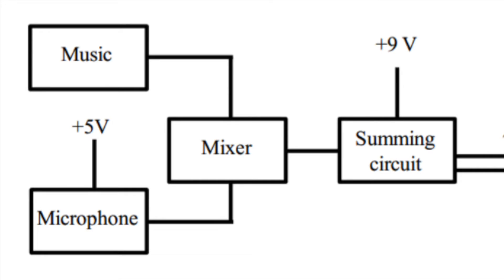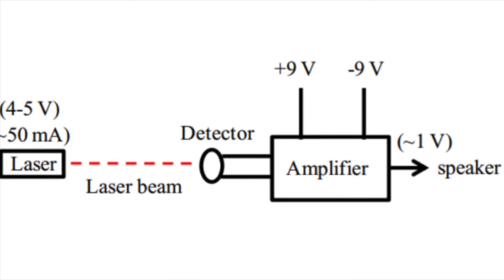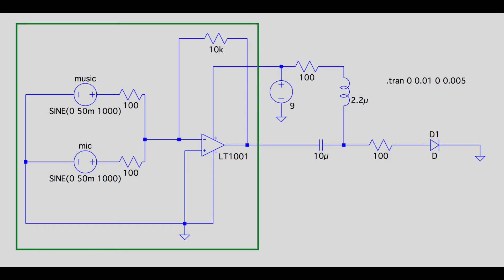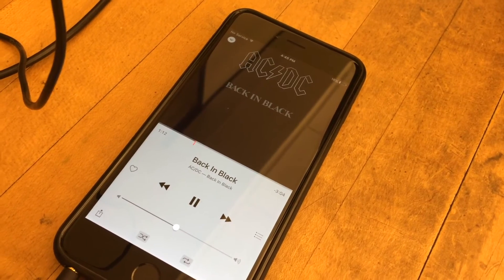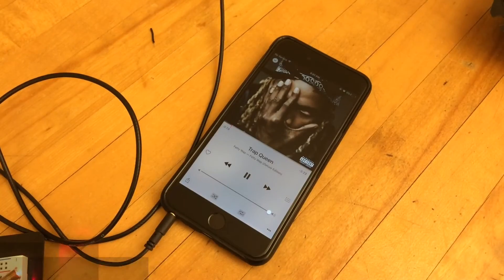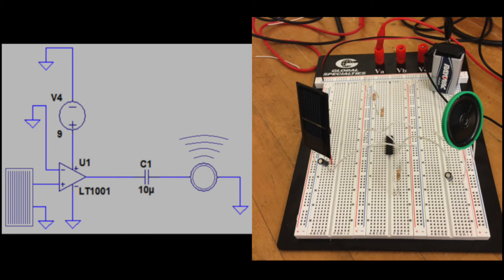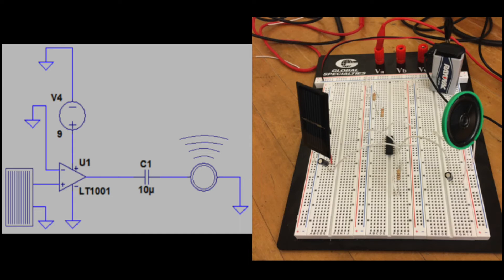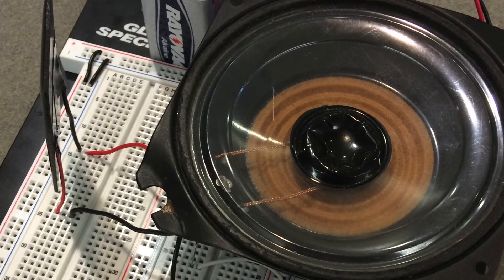ECE 2001 Final Project - Spring 2016 (UConn)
ECE 2001 Final Project, Spring 2016
Transmitting a music signal through a laser diode.
Receiving through a photoresistor and playing out of a speaker.
By Trevor Phillips and John Scipion
Lab section 5